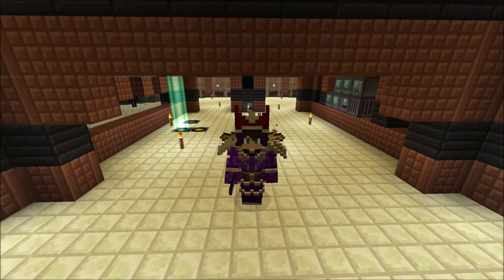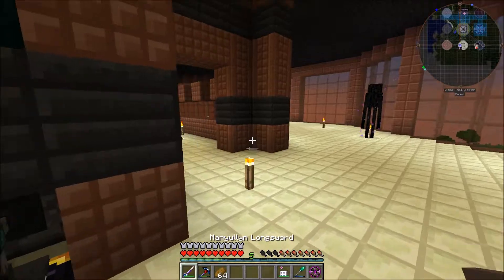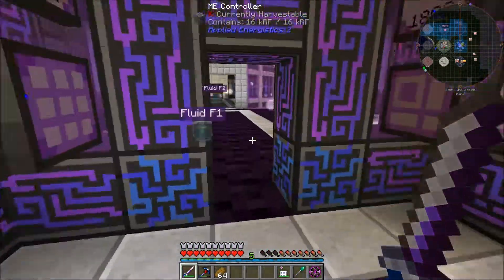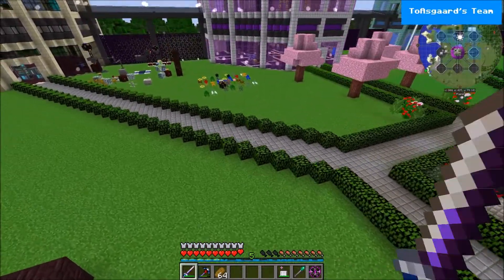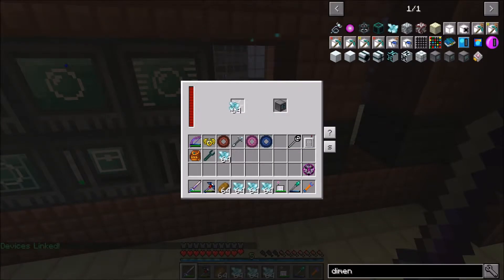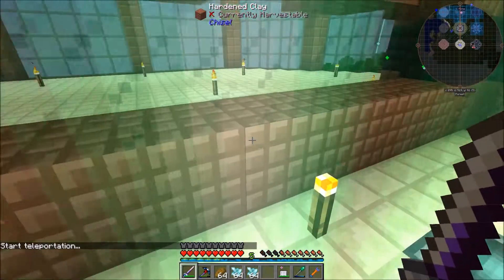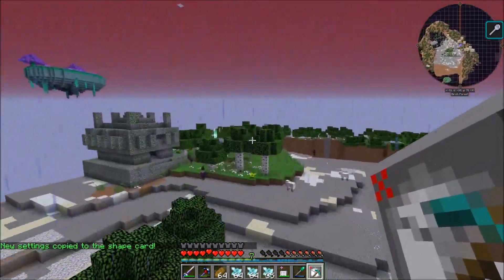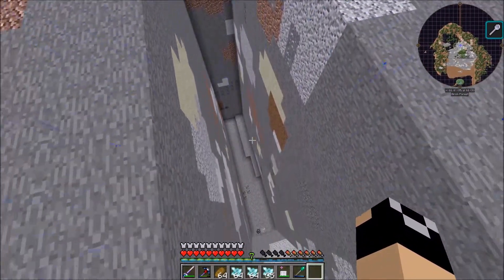Direwolf 20 1.10 Let's Play Ep. 53: Dragon Party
Today we resume working with RFTools as we take steps to build our dragon dimension as well as begin some machine infusion with rftools.  Then we make a new draconic bow and upgrade it a bit to make dragon farming a cakewalk.